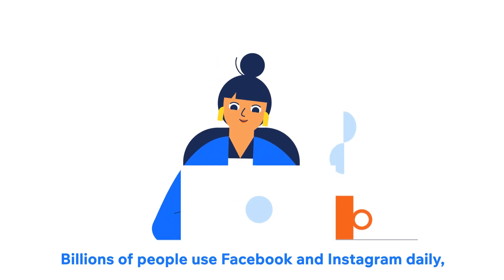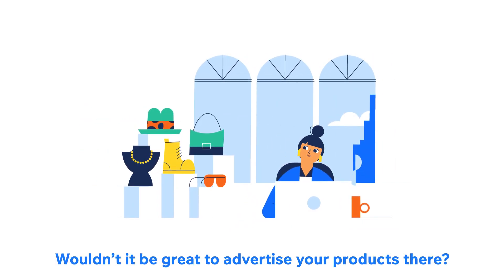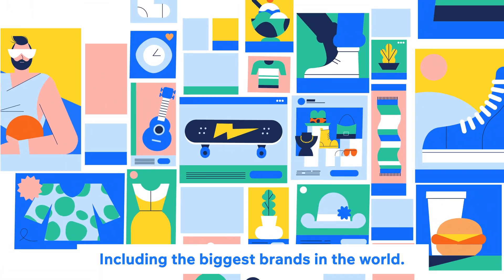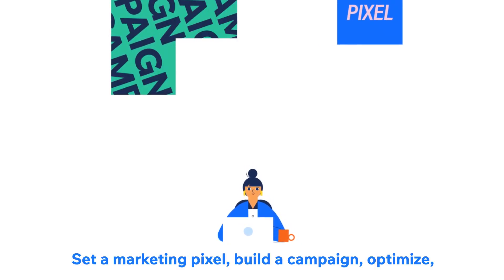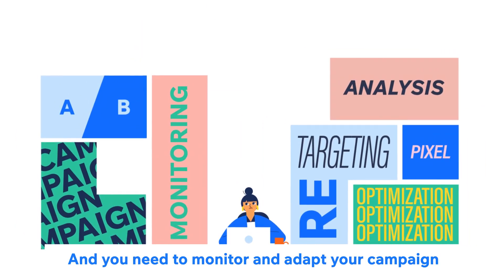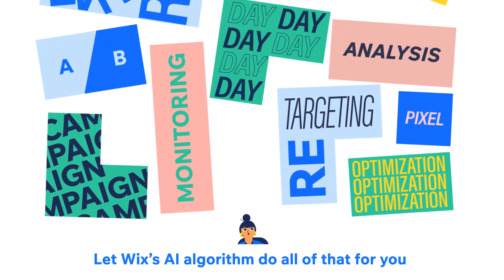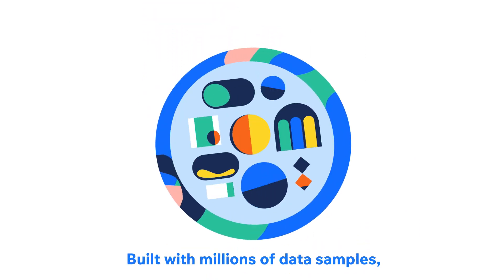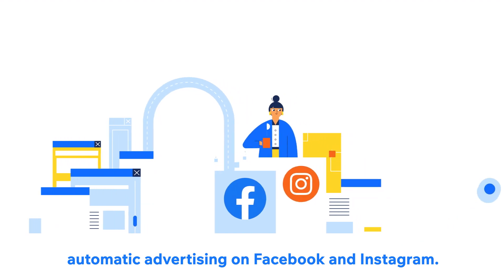Facebook Ads by Wix | Powered by Wix's AI Algorithm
Promote your online store products and boost sales with a targeted ad campaign. Learn how you can create paid ads for Facebook and Instagram—all from your Wix site dashboard. Connect your online store to your Facebook business page, define your target audience, set your campaign budget and runtime. While your ad campaign runs, track engagements and sales performance right from your Wix dashboard. Wix’s smart machine-learning technology handles the rest, like automated A/B testing and performance optimization, so your ads get seen by the right people. Get started today!

About Wix:
Wix.com lets everyone create a professional website for free. Choose a template, customize anything and get online today! No matter what business you’re in, Wix lets you create the exact website you want with our intuitive drag and drop website builder. Get stunning designer-made templates, 1000s of free images in the Wix Collection, SEO tools and tons of storage. Best of all, your Wix site is mobile optimized, so your visitors can see it anytime, anywhere.

New to Wix?
Create your own professional website today.